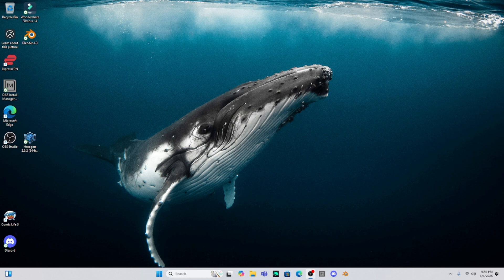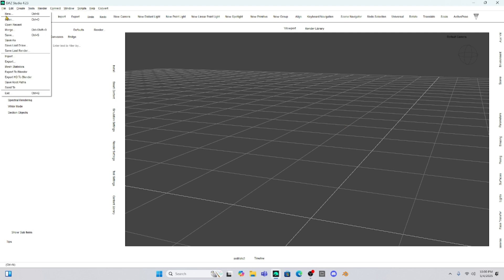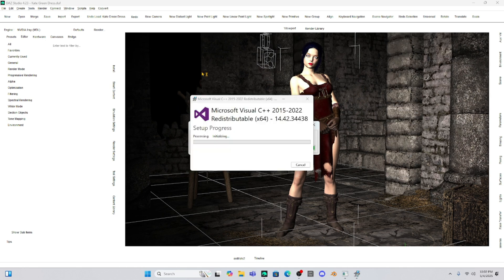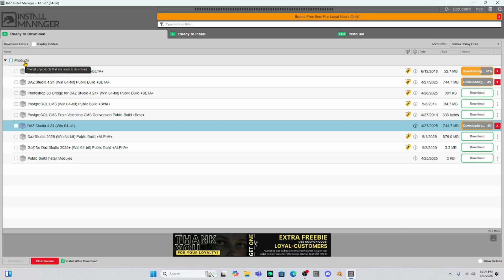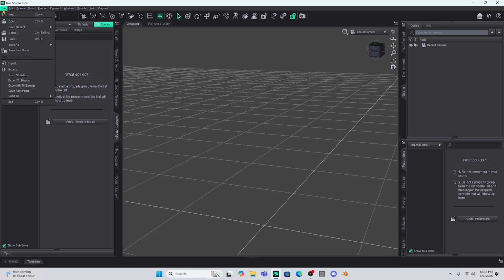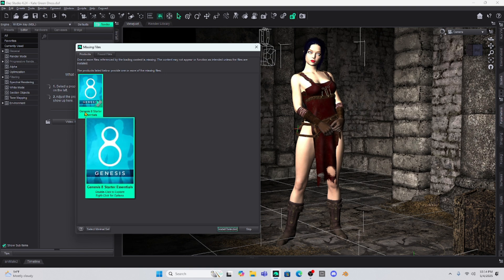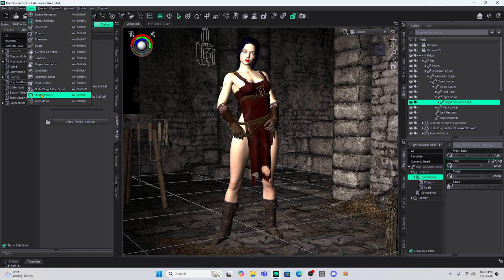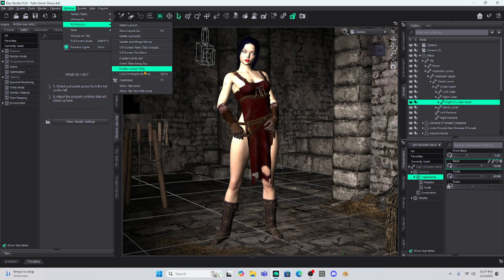Daz Studio Challenge: Trouble with the 4.24 Update!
Updates! Why do I always have trouble???